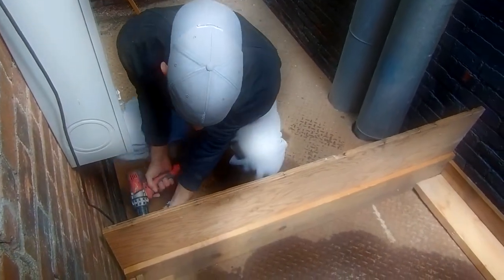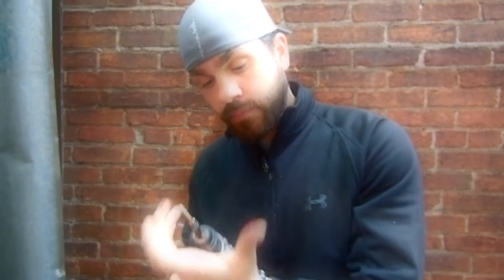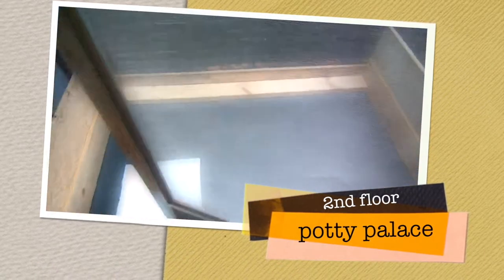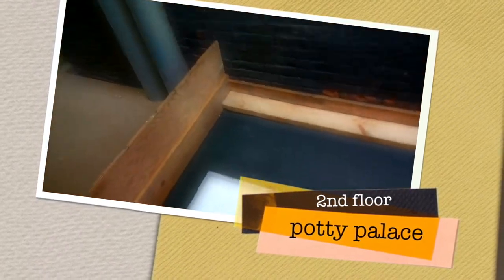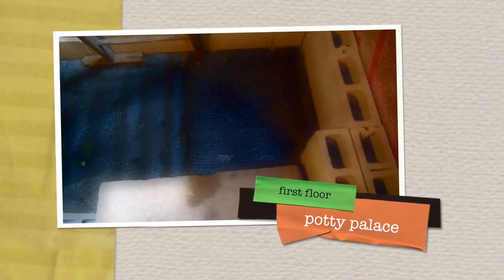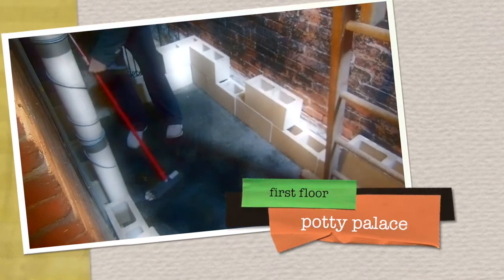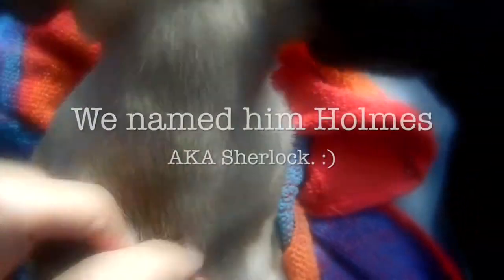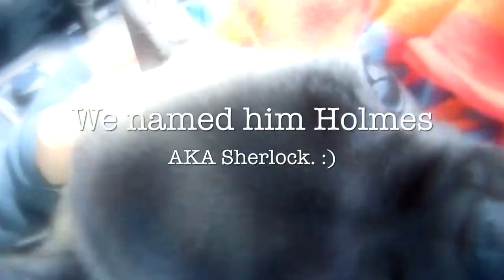VLOG | IT'S A BOY! | FRENCH BULLDOG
ADORABLE... CUTE.. LOVABLE... SWEET... BABY BOY!

MICHAEL AND I SHARE OUR FIRST MOMENTS WITH OUR NEW ADDITION TO OUR FAMILY!

Be Prepared to SMILE! He's had me in SMILES, since we picked him up! :))

*YOU TUBE EDITING

About L E I L A N I - I'm a Veteran of the USAF. My day job is a Mammography/ CT/ Xray Technologist Until recently. I'm pursuing the American Dream! Someday Soon I will be Co-Owner of a Hot Yoga Studio. I've been practicing Yoga for 3 years. I just got my 200 HR YTT 4-8-14. I'm not a YOGA Guru just a woman with a dream to have a Hot Yoga studio in the town I live in.  This is MY Journey!

About M I C H A E L- He's a Iraq War Veteran of the USAF. He's my FAVORITE HUMAN, & My Best friend. He is a Doctor at our local hospital. On his days off he is also my Demolition/Construction guy, with the help of a professional.

E Q U I P M E N T:

*C A M E R A:

E D I T WITH:

* IMOVIE